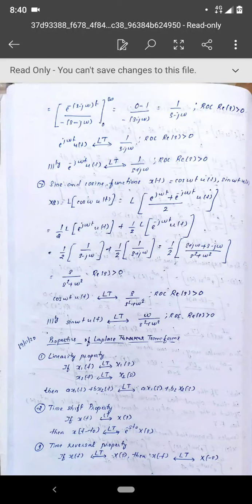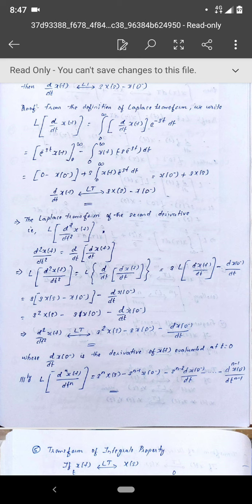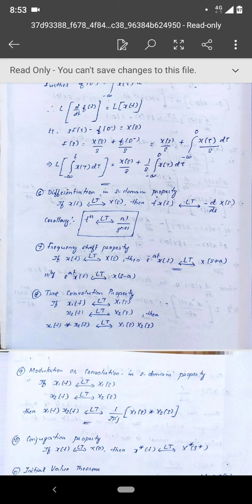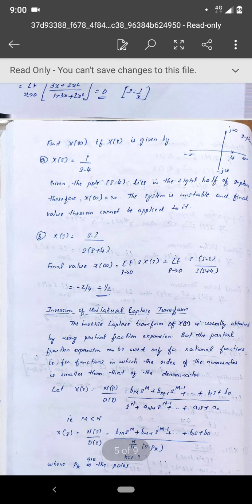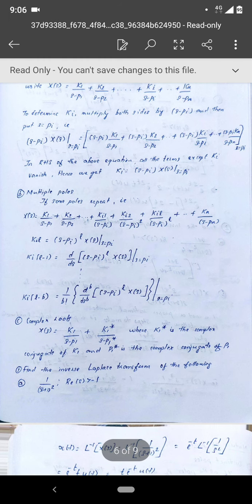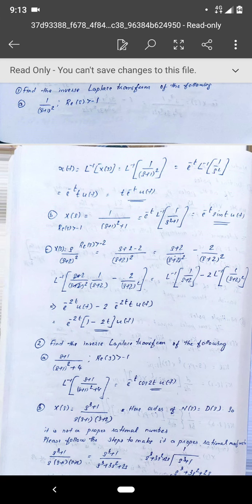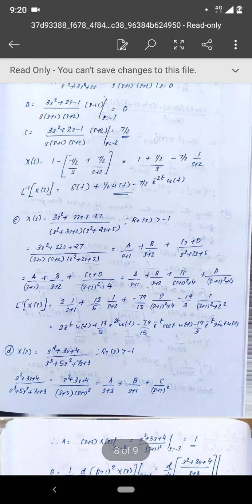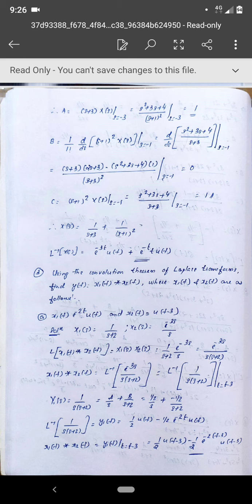Properties and Inverse Laplace Transform